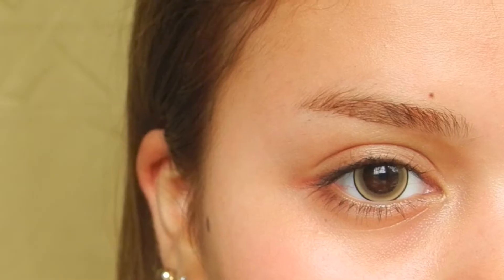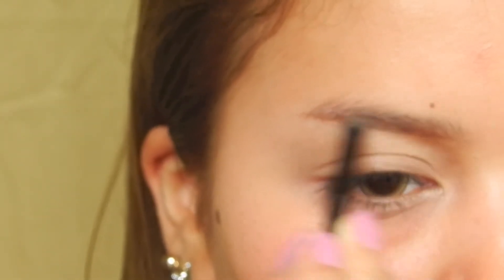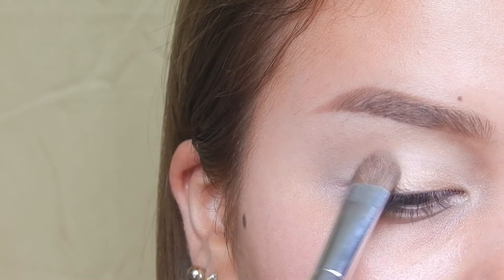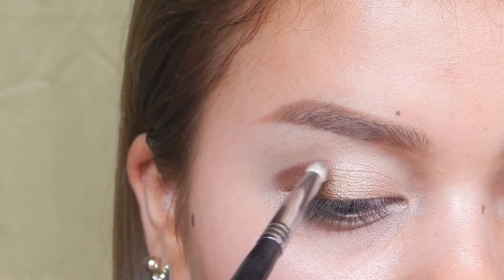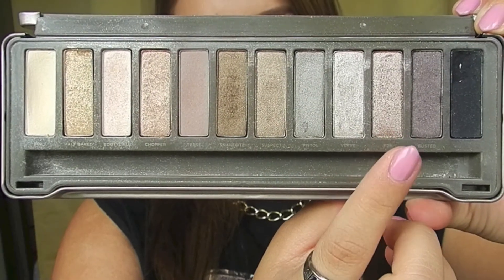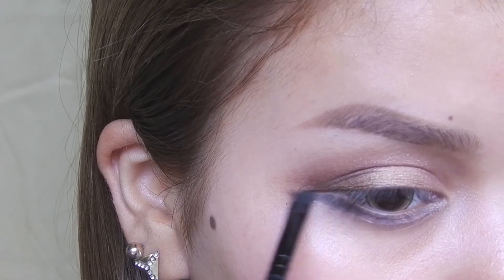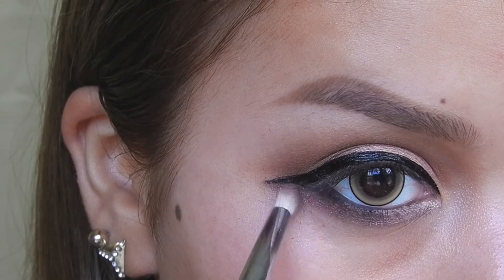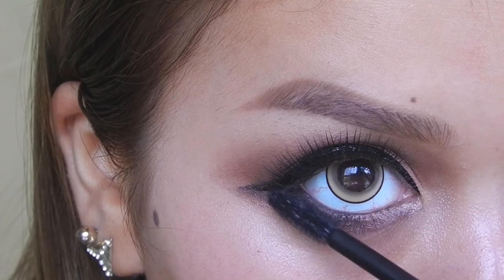Smoked Out Eye Makeup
Hi guys! Sorry for the lack of videos I've been really busy lately so here's a quick tutorial for you all! I hope you like it! I think it's a perfect look for a night out, but it definitely also screams fall to me, so maybe think of this as a fall look? yeah? :)

You get 4-5 beauty products every month delivered to your door, for just $10. Michelle Phan curates the bags!

Support K-POP artists by buying their album! Credit when used

This not a VR! This is a Noraebang 노래방 (Karaoke) Instrumental!
Not an Official Instrumental.